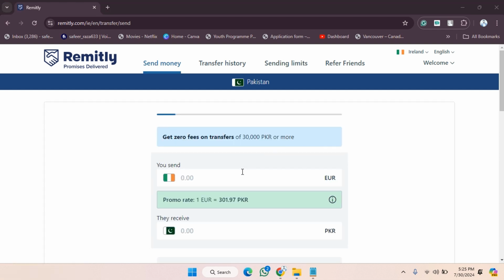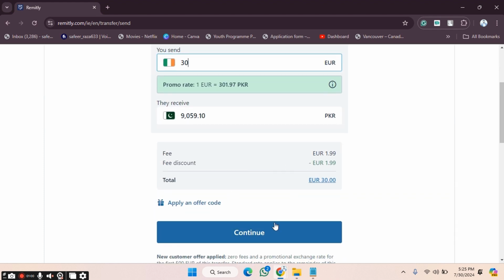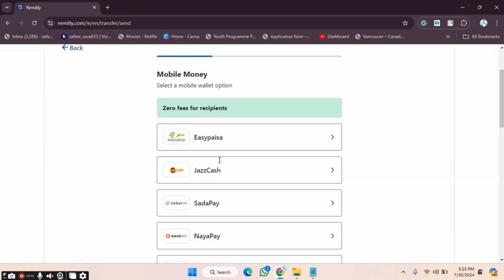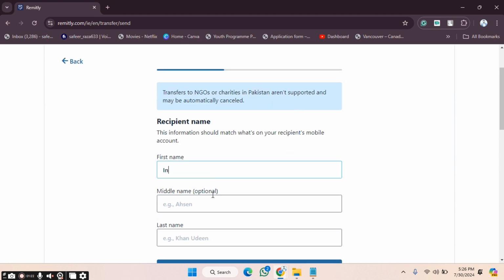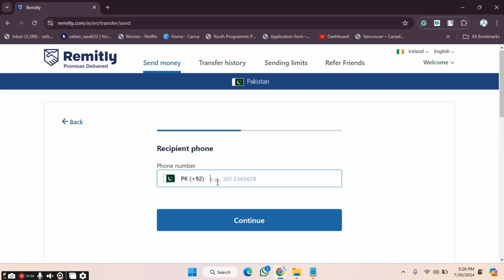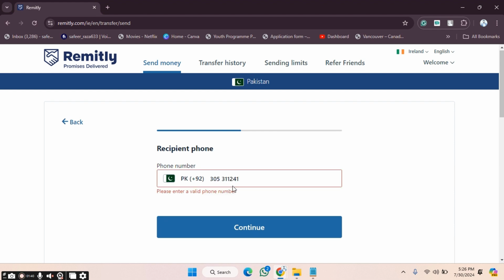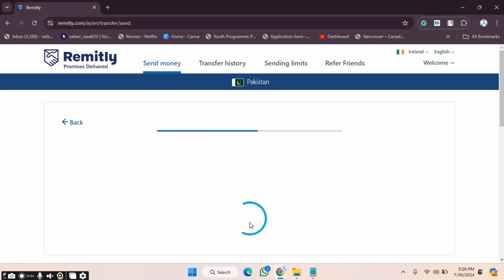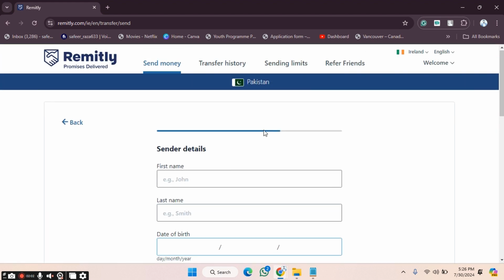How to Send Money Through Remitly Website [easy]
In this video, I'll show you how to send money through the Remitly website. Start by visiting the Remitly website and logging into your account. If you don’t have an account, you'll need to sign up first. Once you're logged in, click on the "Send Money" button. Enter the recipient’s details, including their name and address, and choose the country they are in. Select your preferred payment method, such as a bank account or credit card, and enter the amount you want to send. Review the transaction details and confirm your payment. Remitly will then process your transfer and provide you with a confirmation.